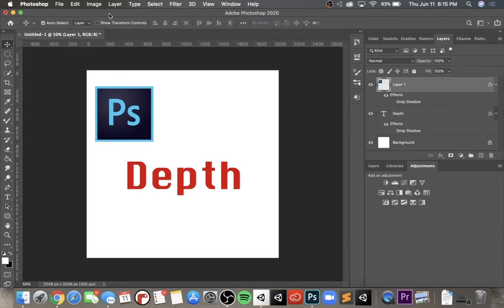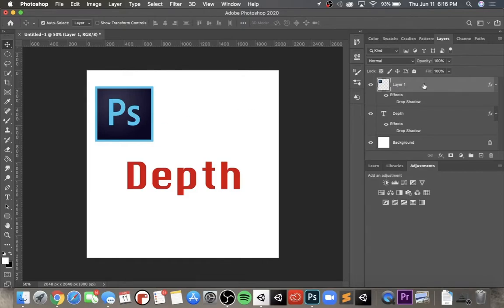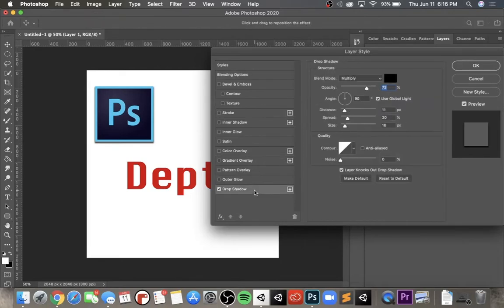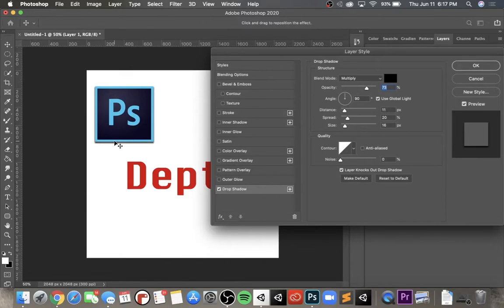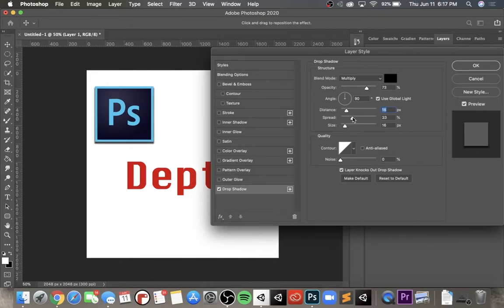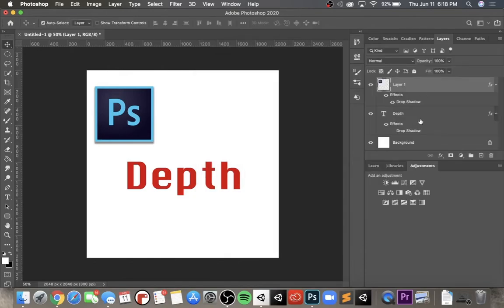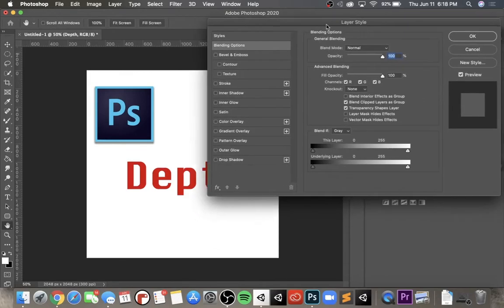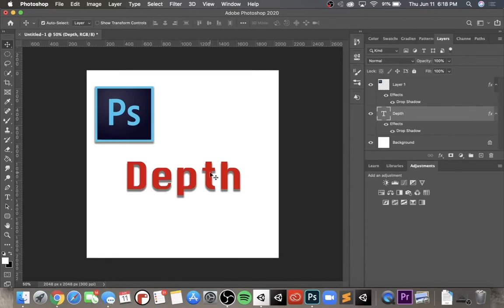How to create DEPTH in Photoshop using Shadows!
This video shows how to create depth using shadows on specific objects in Adobe Photoshop. The steps are very quick and easy to achieve a 3D effect on your objects. Your objects will be popping off the screen!